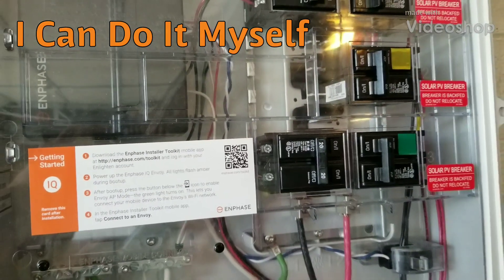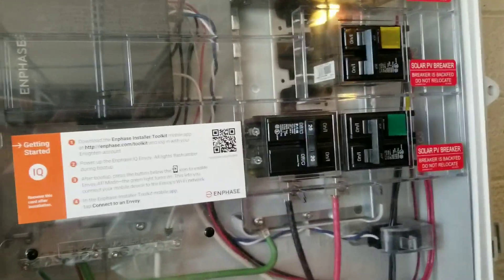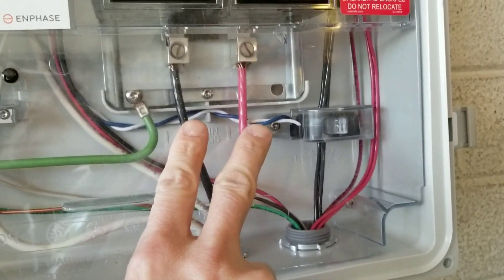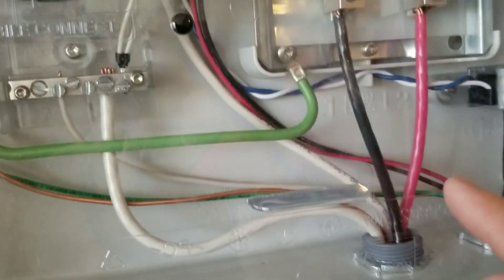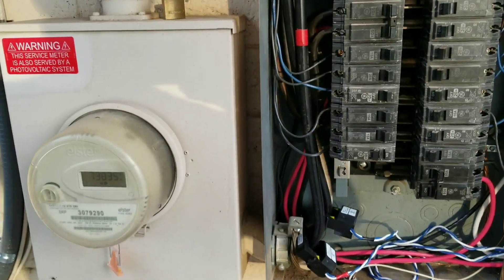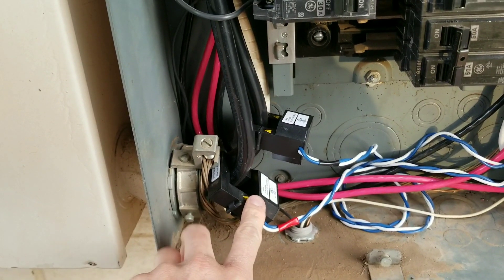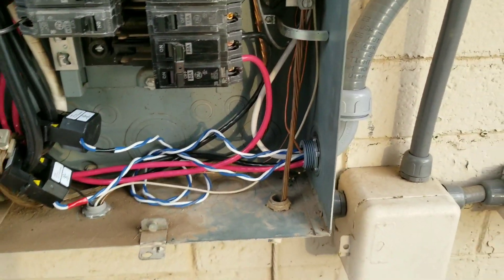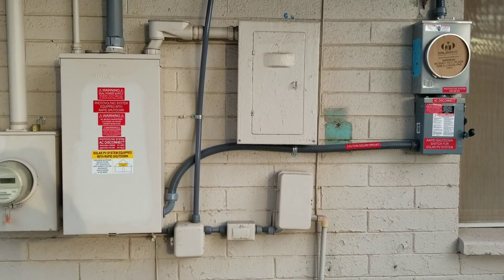Enphase Consumption and Production CTs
In this video I am showing proper installation of Enphase production and consumption CTs